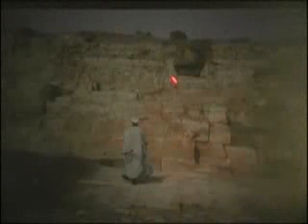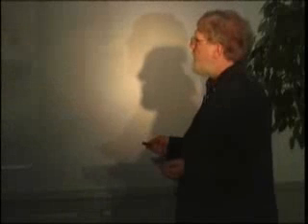The Land Of Osiris 8